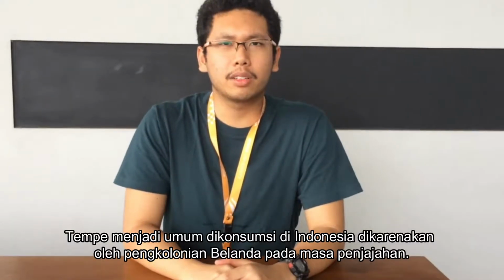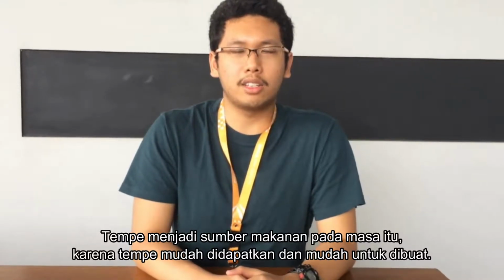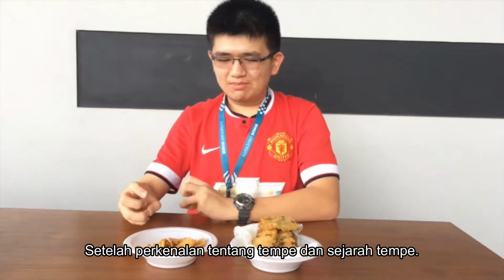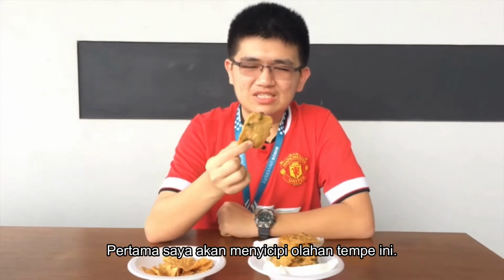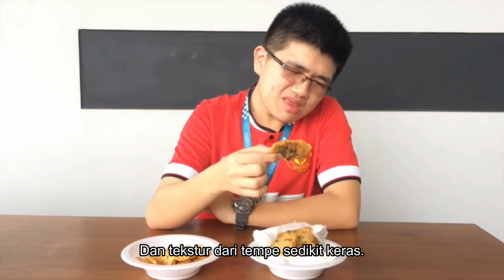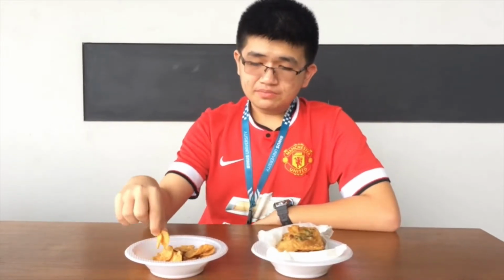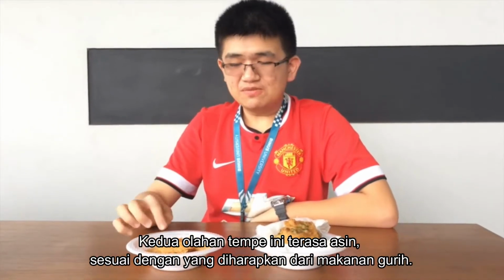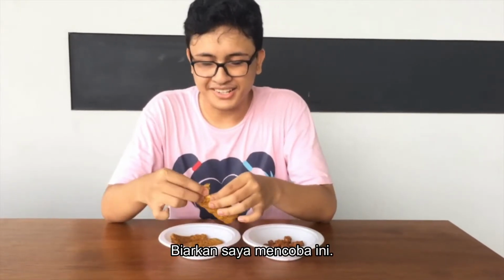TEMPEH | INTRODUCTION TO FOOD TECHNOLOGY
FINAL PROJECT: INDONESIA FERMENTED FOOD

LB46 | D5873 | Mr. Ata Aditya Wardana
Introduction to Food Technology
Binus University

Member:
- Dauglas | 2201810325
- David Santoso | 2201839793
- Johanes Tongam C. S. | 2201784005
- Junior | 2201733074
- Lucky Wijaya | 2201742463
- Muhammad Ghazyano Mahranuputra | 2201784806